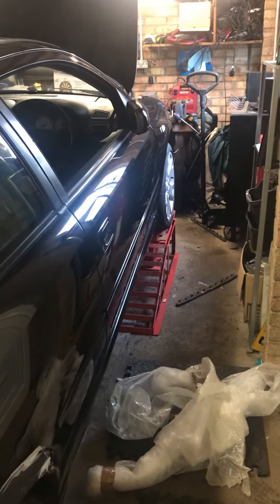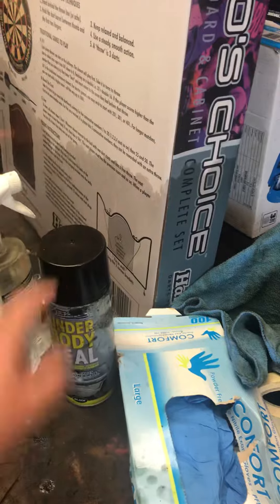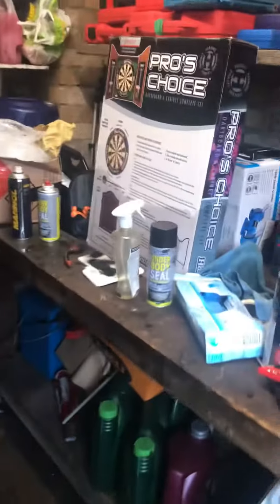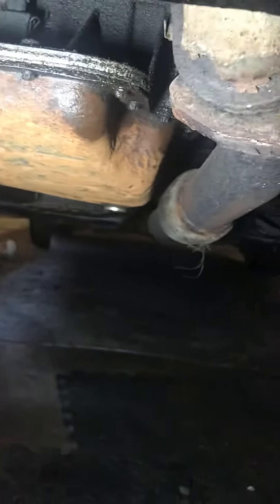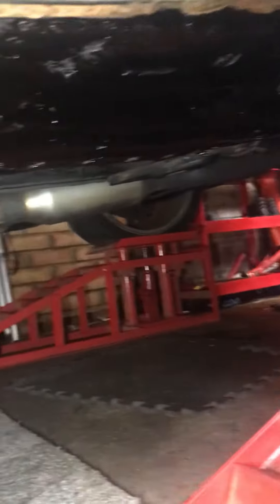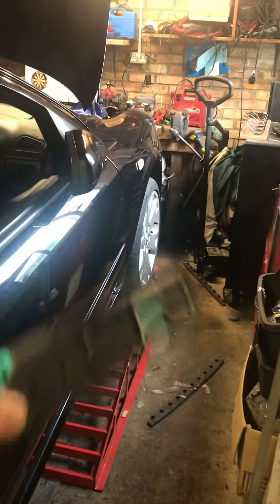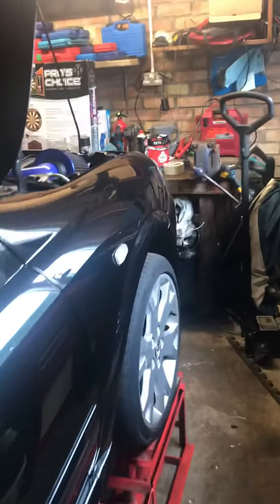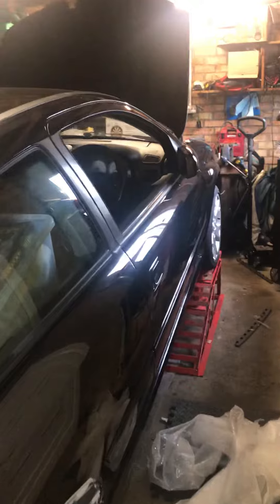Astra Under sealing